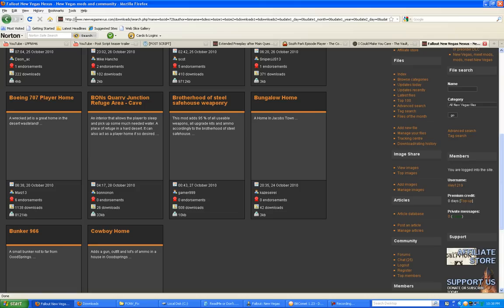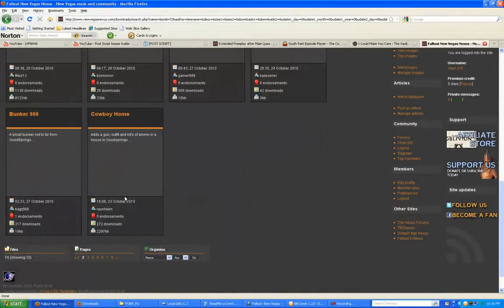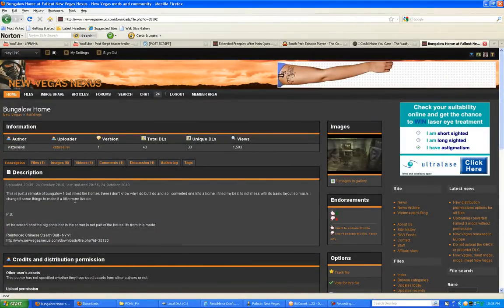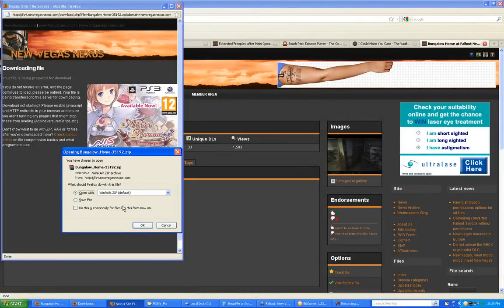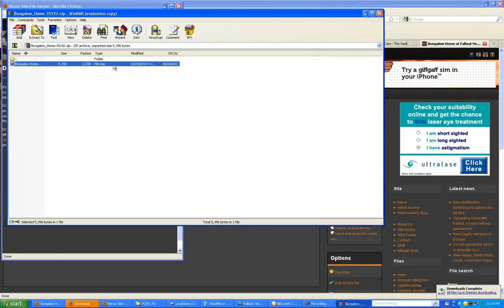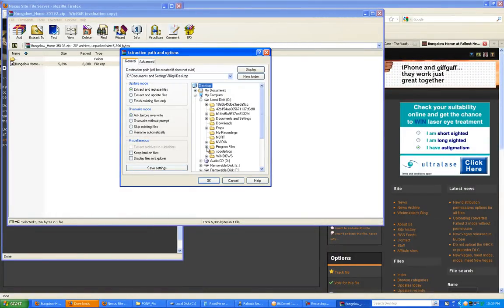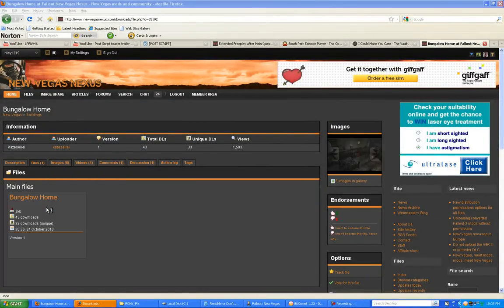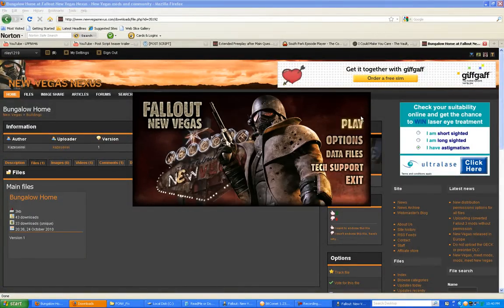-Tutorial- How to install mods for fallout new vegas (Note: Shitty video)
How to install mods for free version and non steam version of Fallout New Vegas. This video is old and shit, you may want to look elsewhere, or on the nexus forums for help.